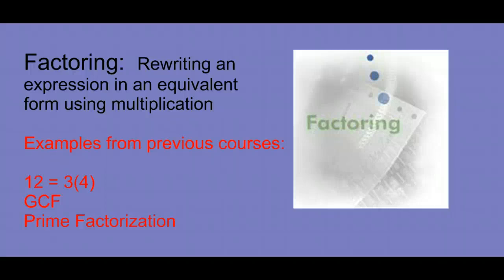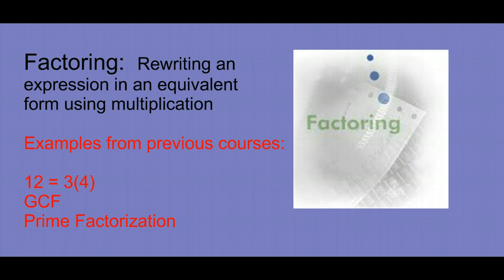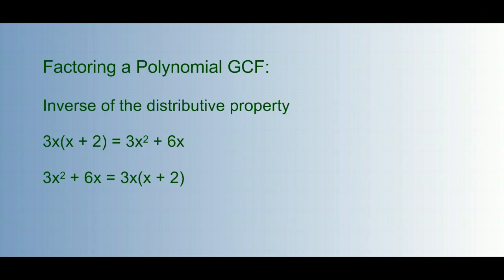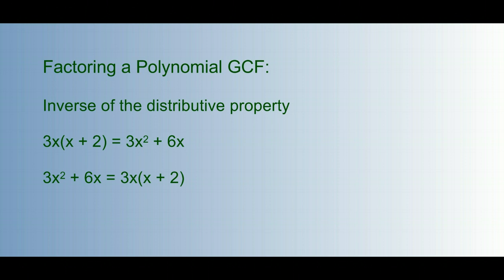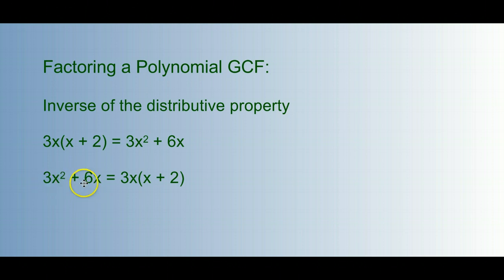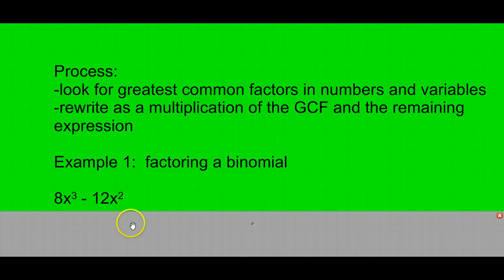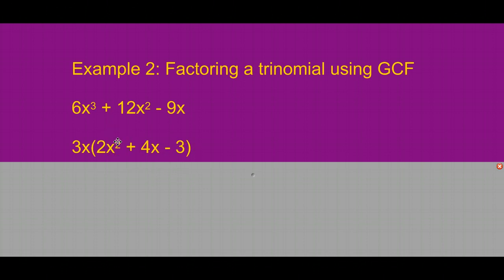Factoring GCF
Factoring Polynomials using GCF